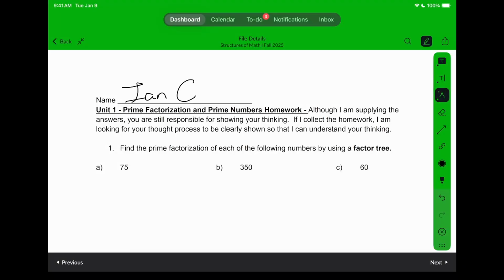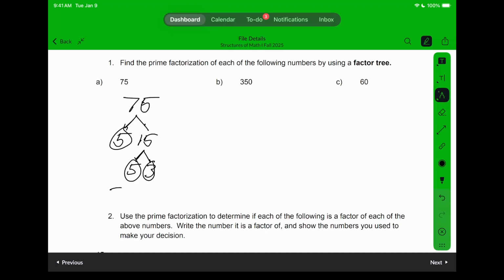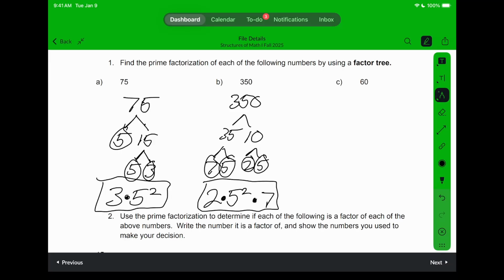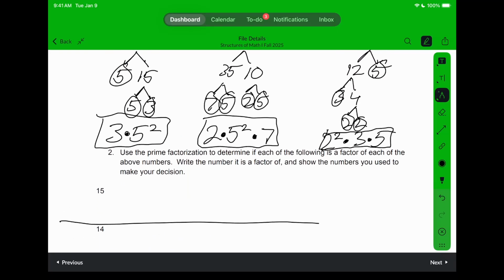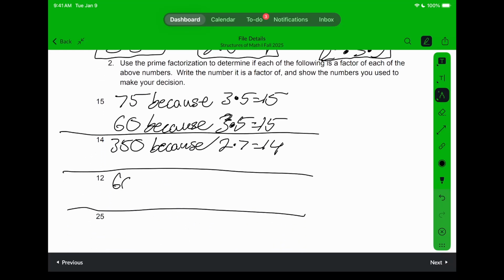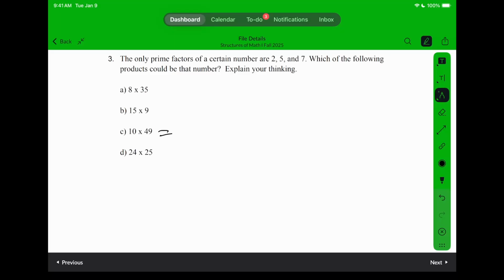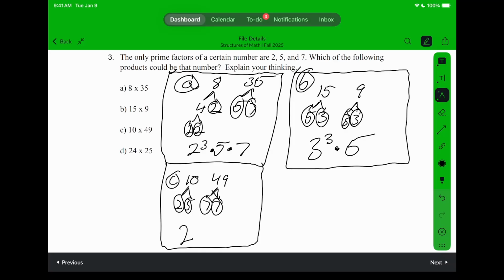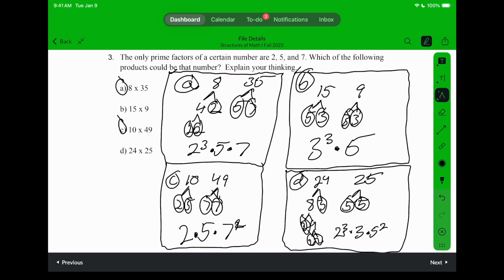Structures of Math I - Prime Factorization & Prime Numbers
This is a review of prime factorization from Structures of Math I at Rowan University.